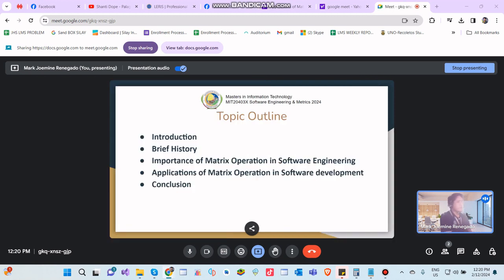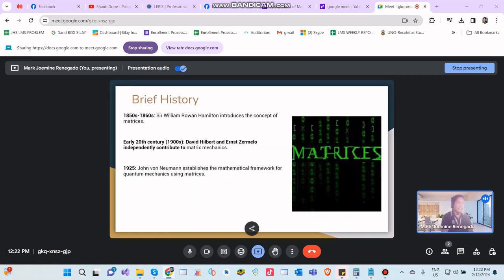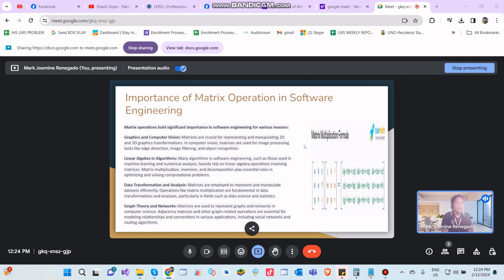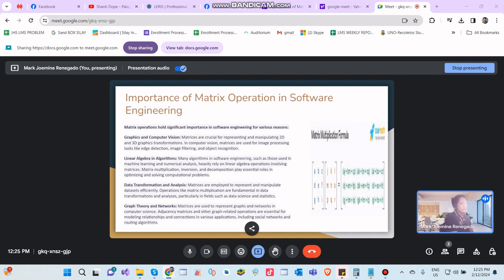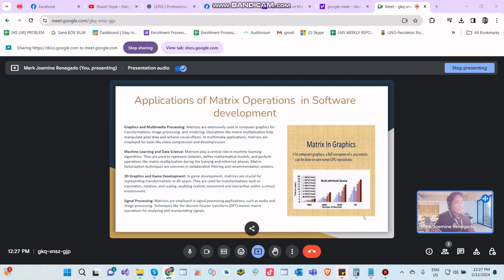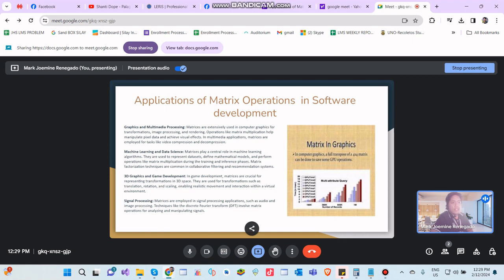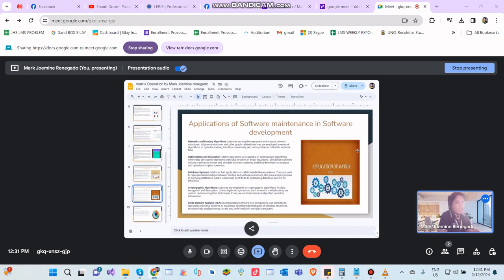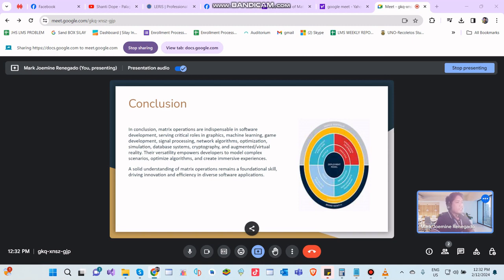Activity 3 Matrix Operations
Activity 3 Matrix Operations presented by: Mark Joemine L. Renegado